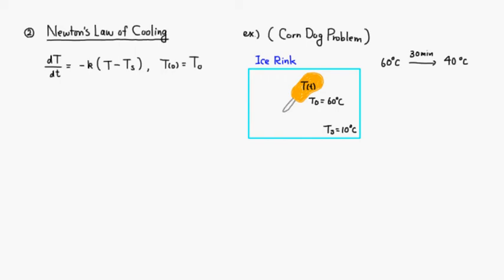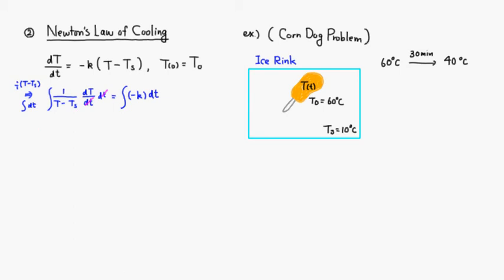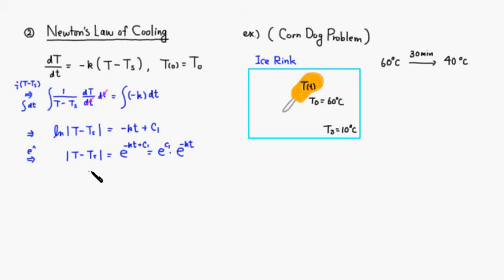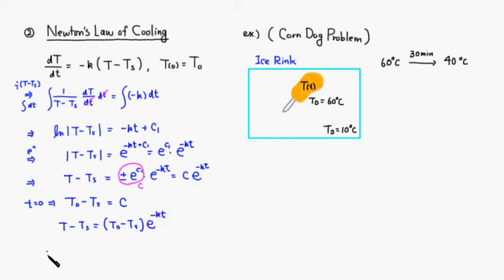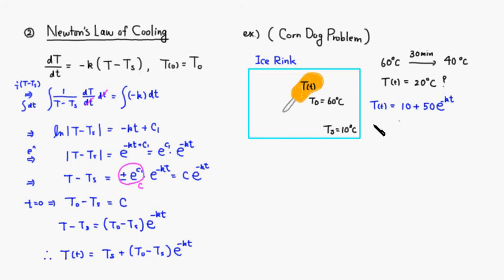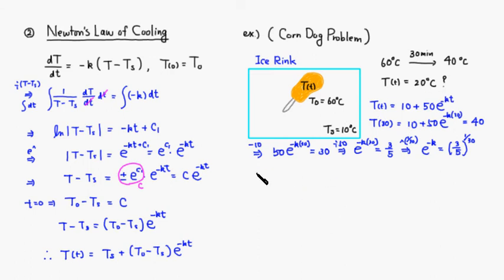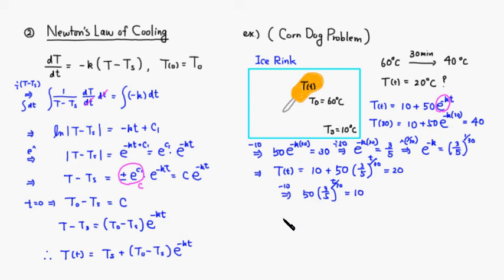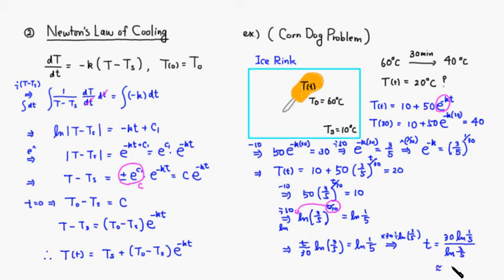Newton's Law of Cooling